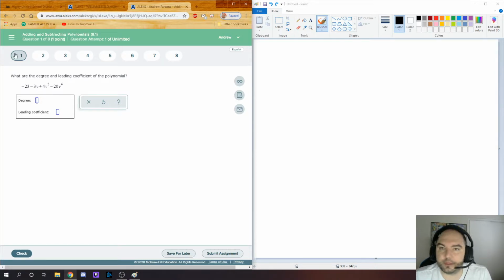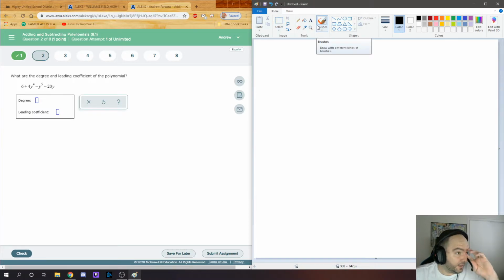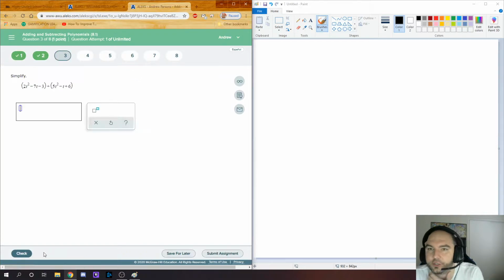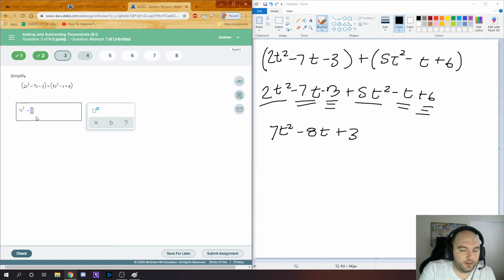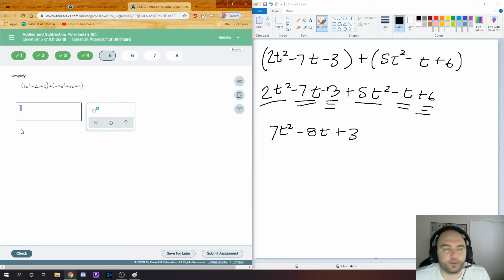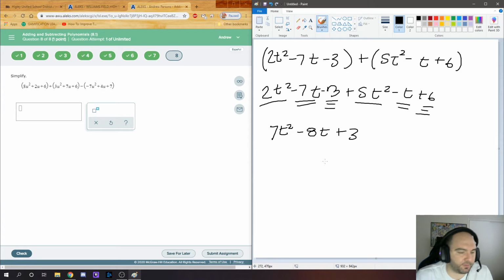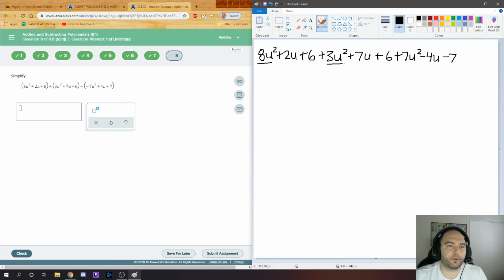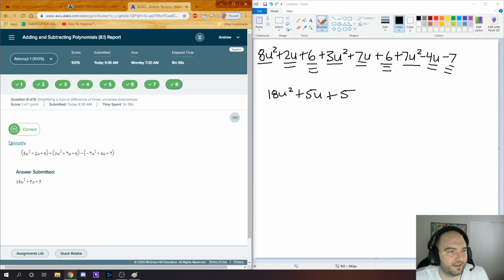Adding and Subtracting Polynomials (8.1)